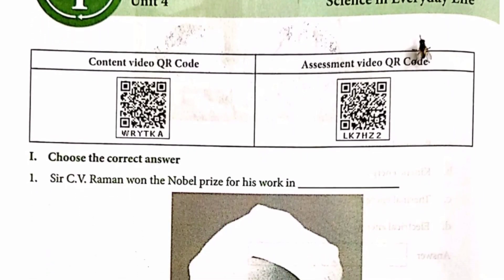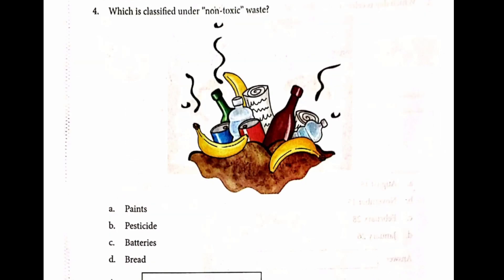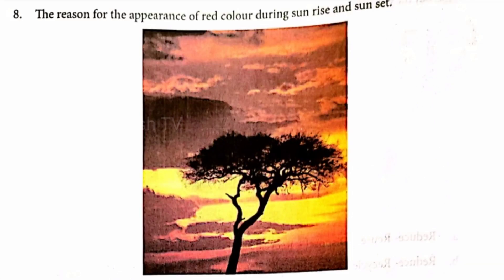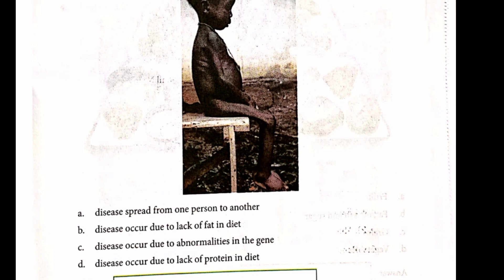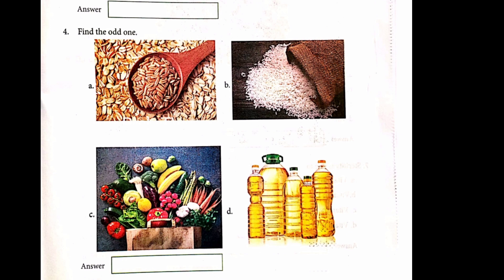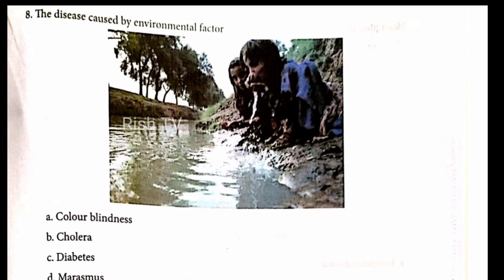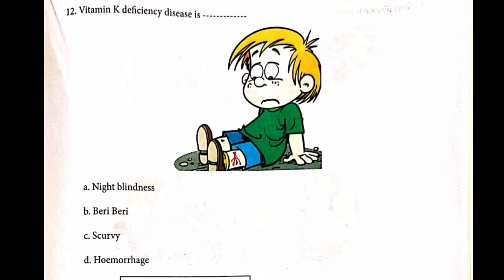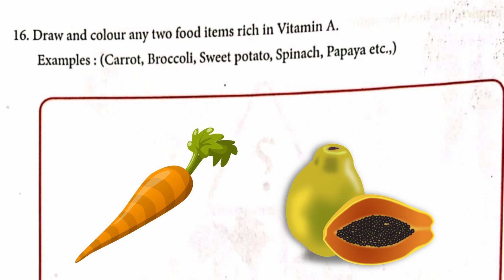5th STD Science worksheets 4,5 EM with explanation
5th STD Science worksheets 4,5 EM with explanation@rishtvtamil